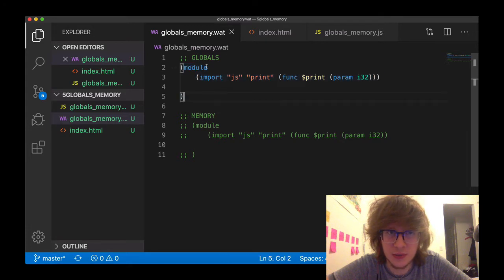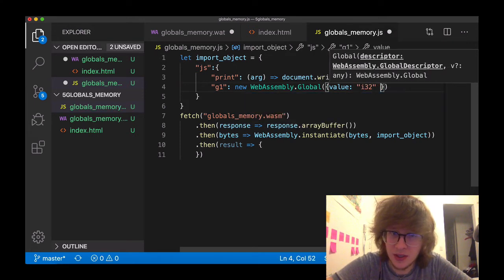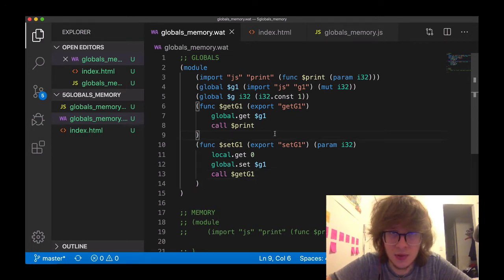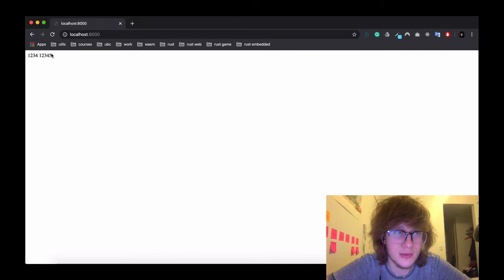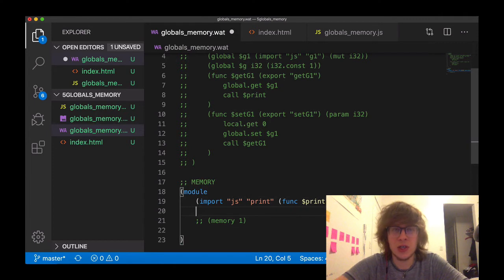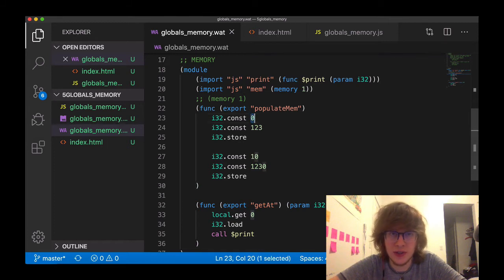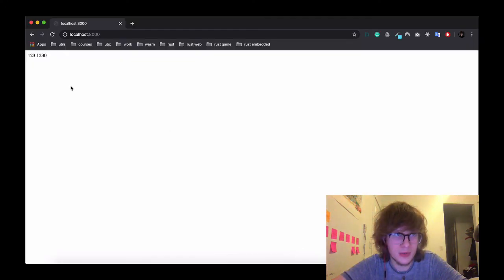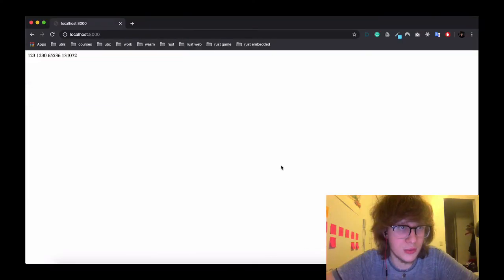Global Variables & Memory - WebAssembly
WebAssembly Text Format

- Sources:
+ WebAssembly Text Format: